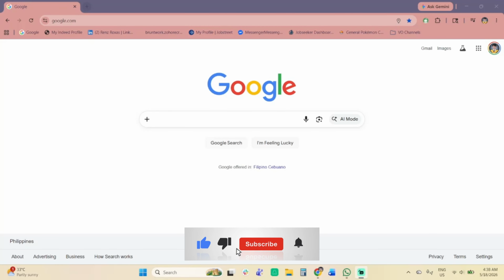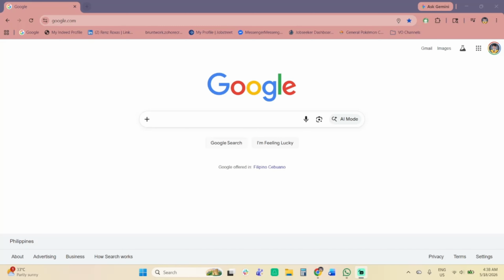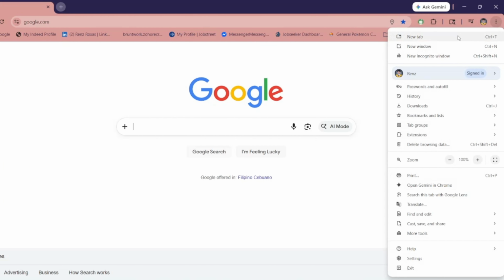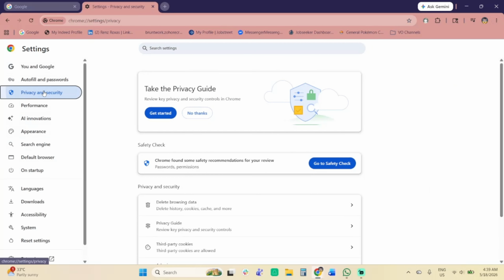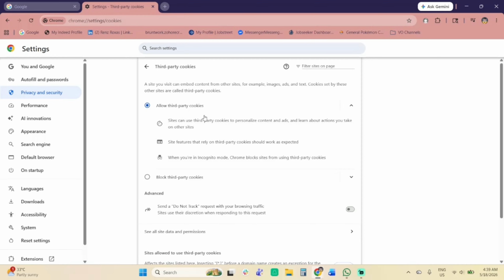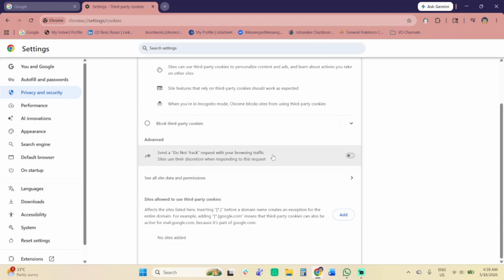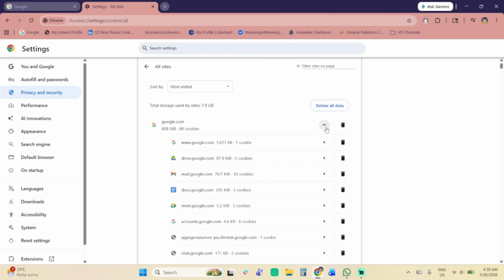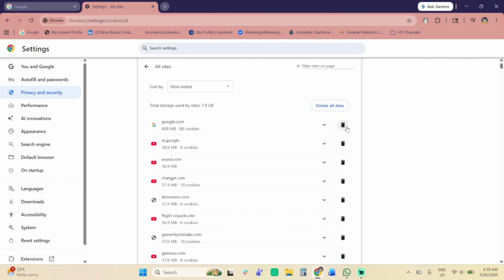How To Delete & Clear Cookies in Google Chrome (Easy)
Learn how to delete and clear cookies in Google Chrome quickly and easily. This guide shows you how to remove stored website data, improve privacy, and fix common browsing issues.

Perfect for Chrome users in 2026.